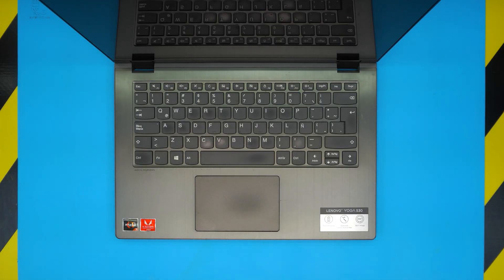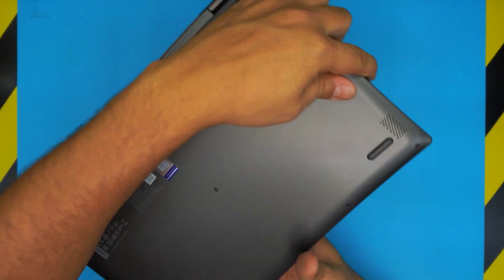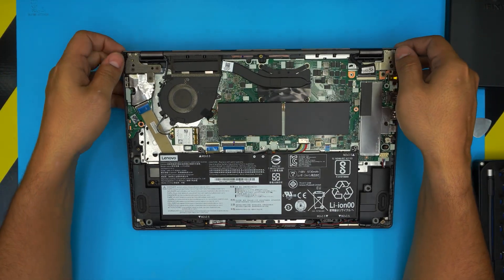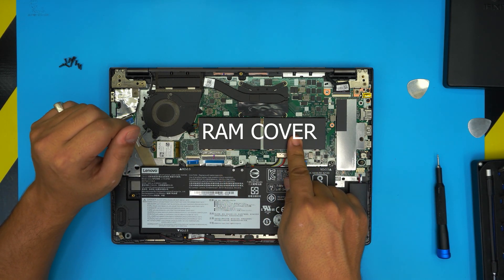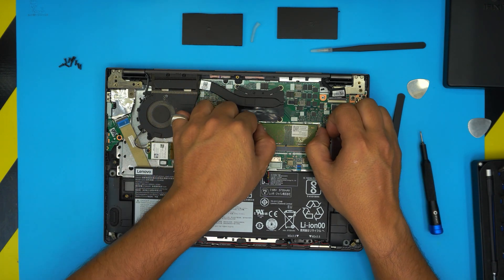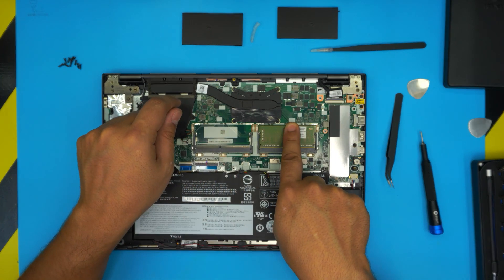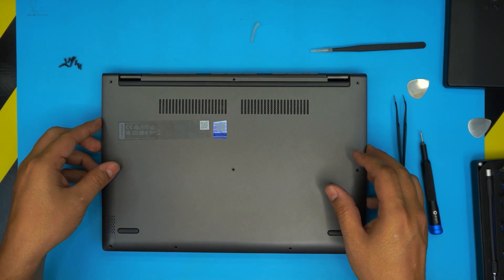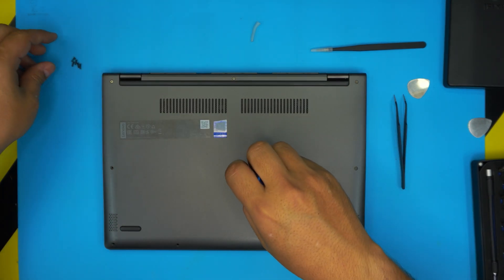Lenovo Yoga 530 - 14RR 81H9 RAM UPGRADE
In this video i will show you how to UPGRADE RAM FOR Lenovo Yoga 530 - 14RR  81H9 laptop STEP By STEP.
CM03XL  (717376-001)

› Bitcoin:36KgkZraGcSJsGU6snZDfmFfX9piZj4aqv
› Ether (ETH):0x7554389ffaf349c8ad6b484e25e03bfd57da244a
› Litecoin (LTC):MUvuymvrgB3ENYY1Tn8H9A7QupbXa1kib5
› Bitcoin cash (BCH):pzt0clpwj9tm07qvsnksdnvwdskps8kkxv03q9h6w9
› TrueUSD (TUSD):0x7554389ffaf349c8ad6b484e25e03bfd57da244a
› BAT (BAT):0x7554389ffaf349c8ad6b484e25e03bfd57da244a